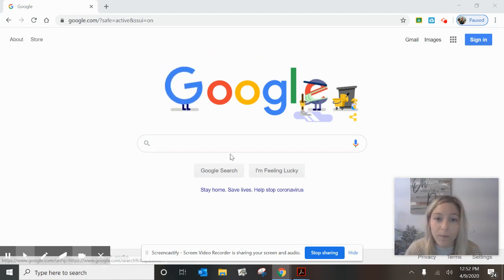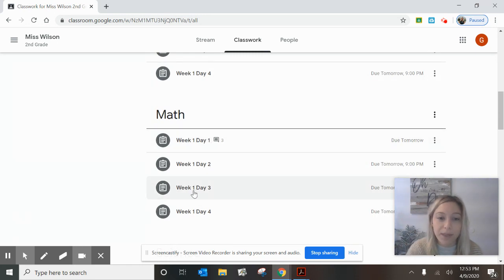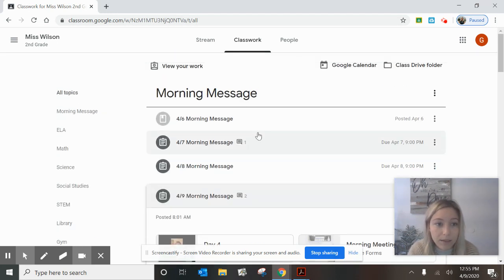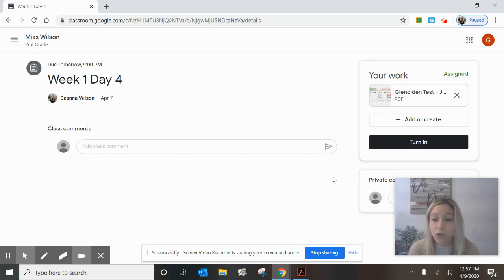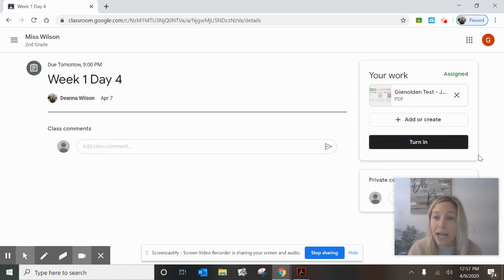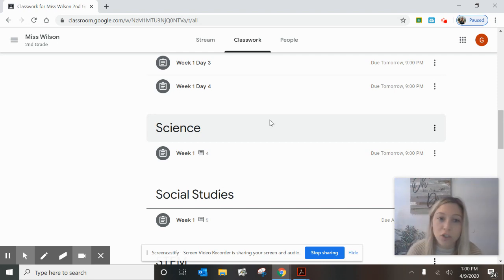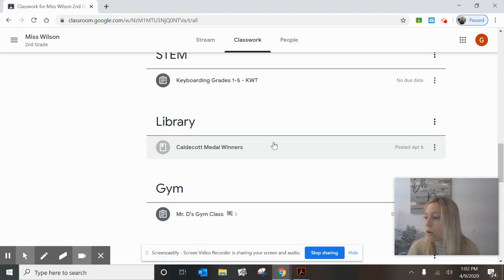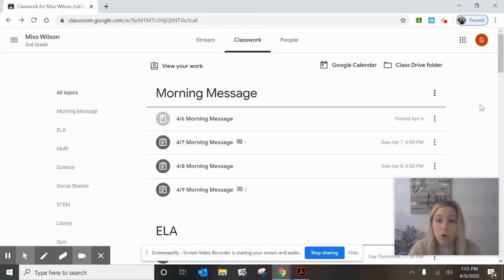Untitled: Apr 9, 2020 1:04 PM